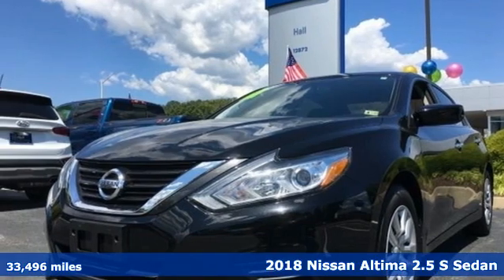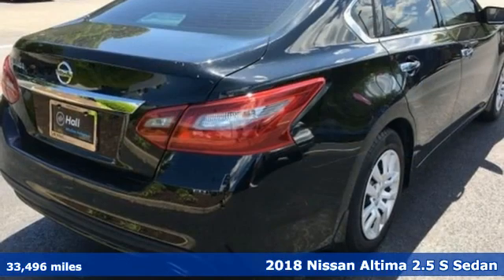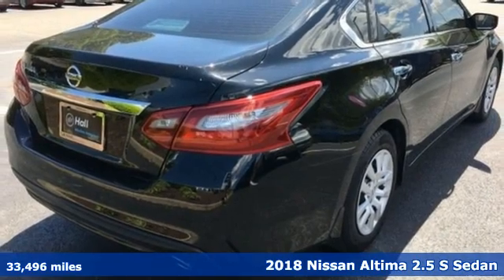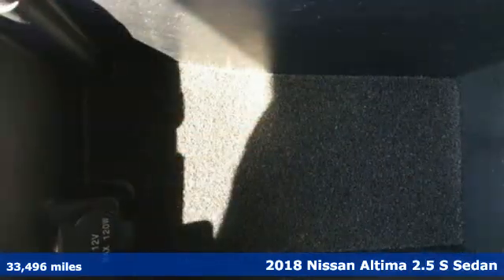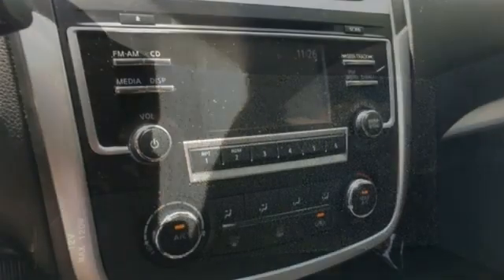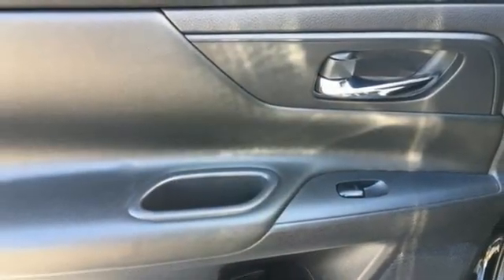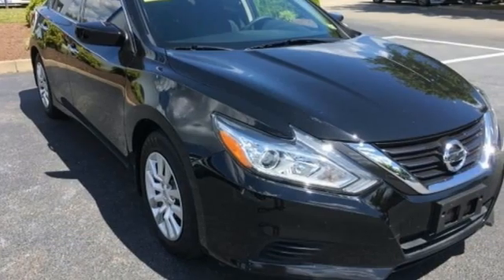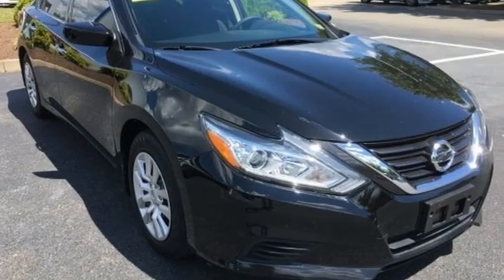Used 2018 Nissan Altima Newport News VA Norfolk VA, VA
Year: 2018
Make: Nissan
Model: Altima
Trim: 2.5 S
Engine: 2.5L 4-Cylinder DOHC 16V
Transmission: CVT with Xtronic
Color: Black
Interior: Charcoal
Mileage: 33496
Stock #: 11220000A
VIN: 1N4AL3AP7JC473506
CLEAN! CLEAN! AND CLEAN! CHECK OUT THIS NEW ADDITION TO OUR INVENTORY!brbrWe are currently offering Vehicle Purchase Home Delivery by appointment. Your additional costs are sales tax, tag and title fees for the state in which the vehicle will be registered, any dealer-installed options (if applicable) and a dealer processing fee ($799 Virginia & North Carolina). Prices are subject to change, and prior sales are excluded. While every reasonable effort is made to ensure the accuracy of this information, we are not responsible for any errors or omissions contained on these pages. Please verify any information in question with the dealer.

Address:
12872 Jefferson Avenue